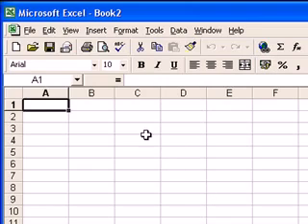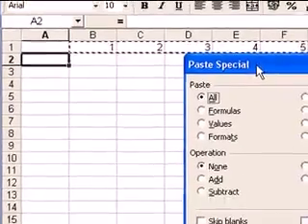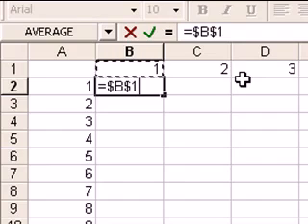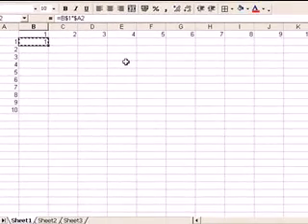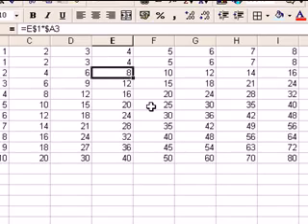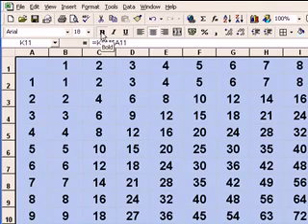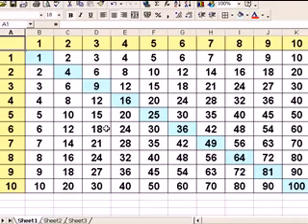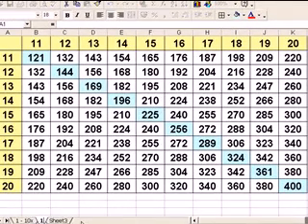Microsoft Excel Instant Multiplication Table - MS Excel Tutorial - YouTube